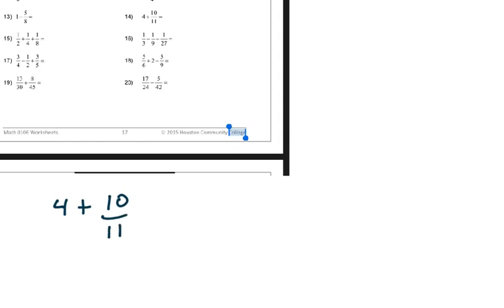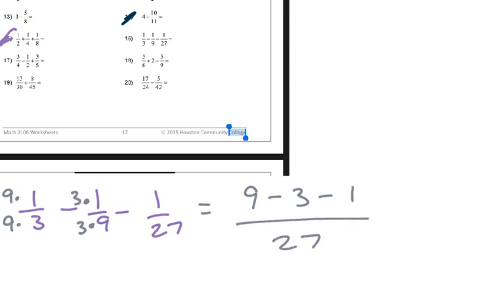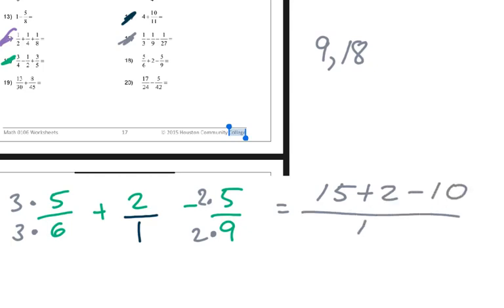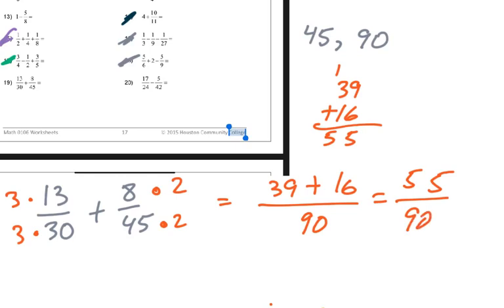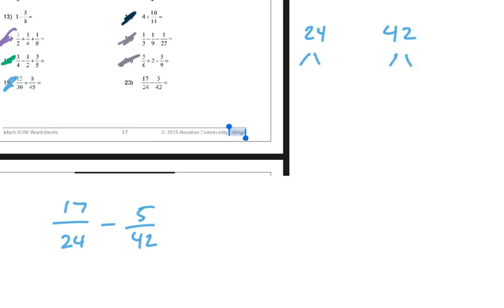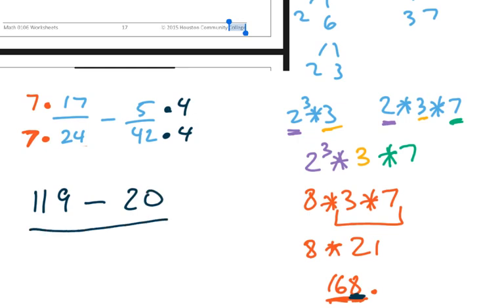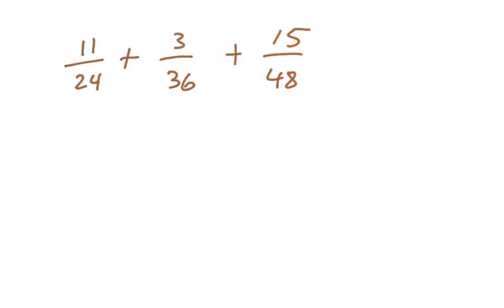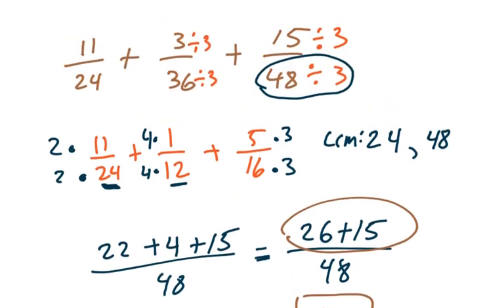Math 0106 Lesson 8 part 2 adding fractions (watch until the end)